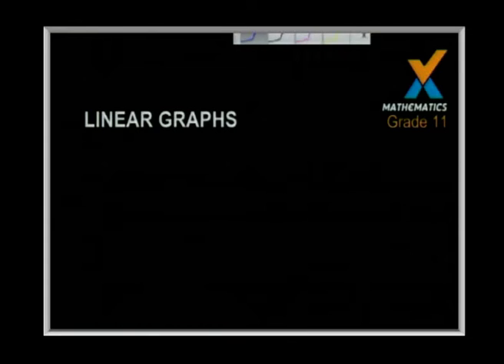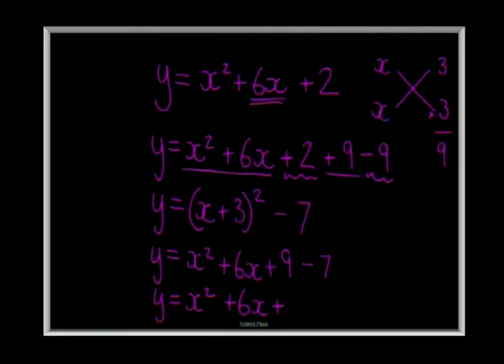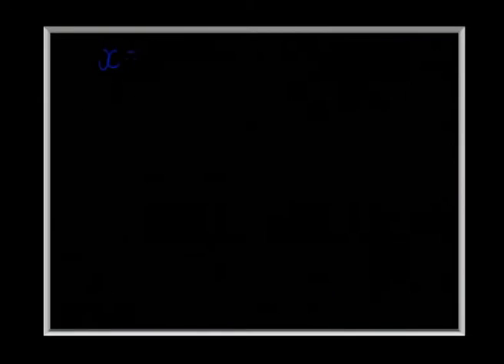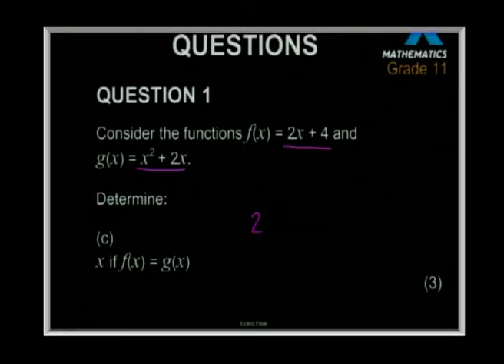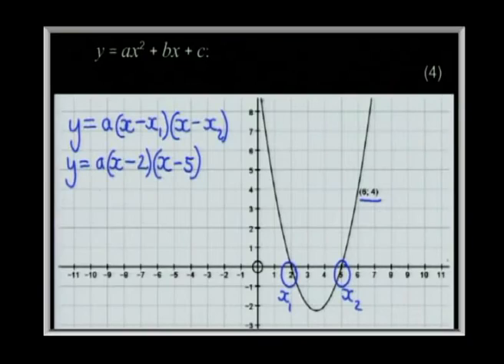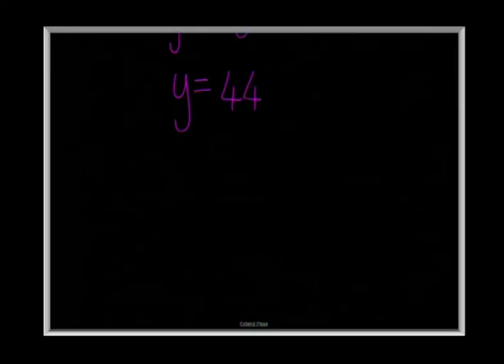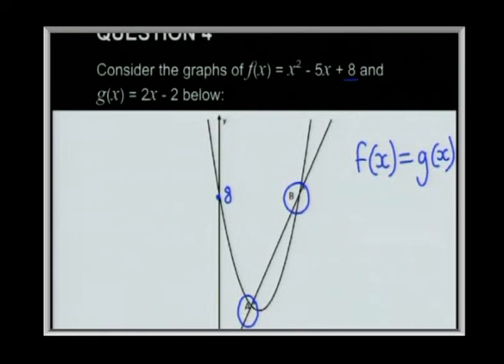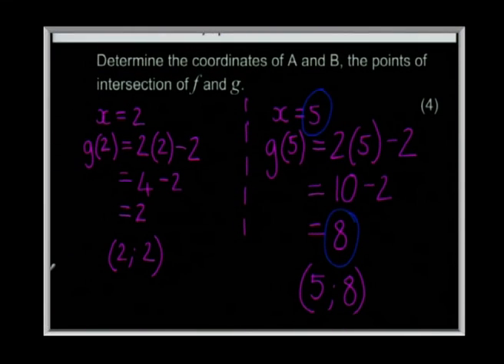Linear Graphs and Parabola